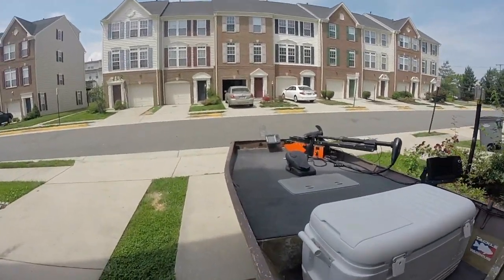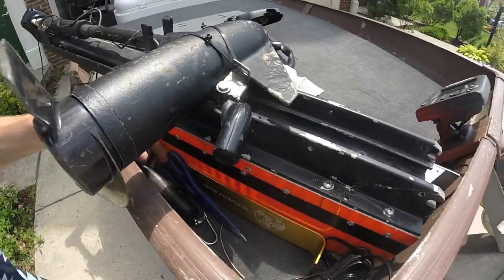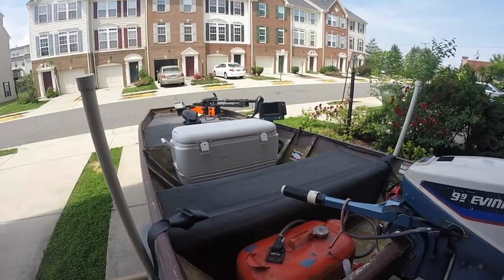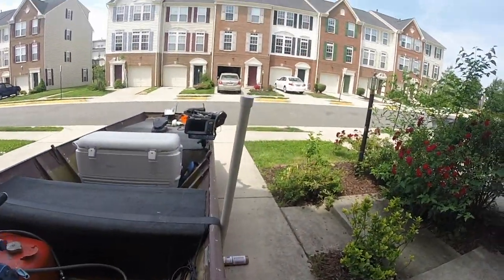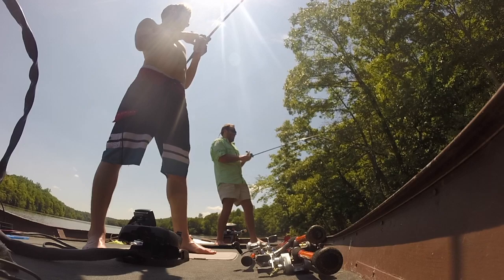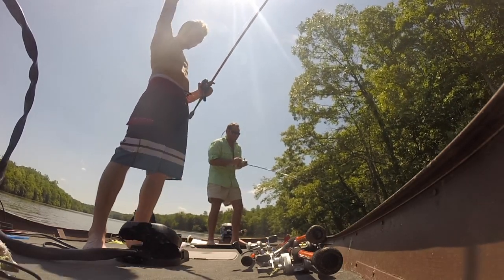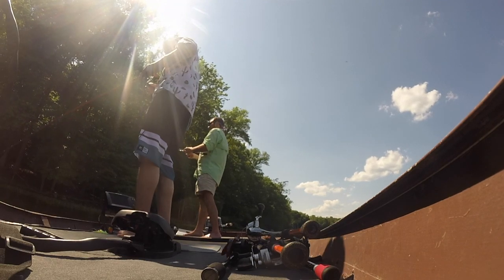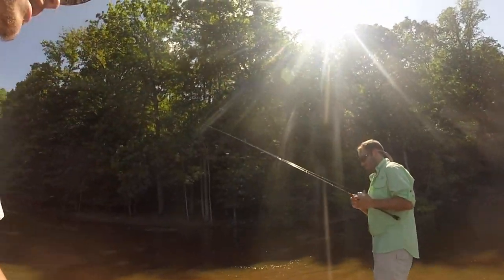Jon Boat Tour, and catching and missing 5 lbrs.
Since quite a few of you have messaged us, and commented on videos to do a jon boat tour, here it is! Short sweet and to the point, this is how our boat is rigged up and ready to go on tournament day.
If I missed anything, or there are any questions please comment!

The second half of this video is from Tuesday, May 24th fishing with my buddy Zach out on the rez. Caught a 5lbr, a few small ones, and Zach missed a few giants at the end of the day.